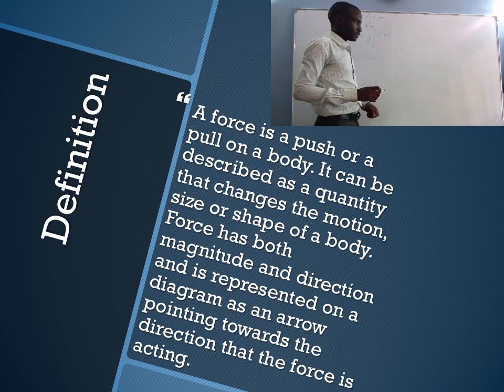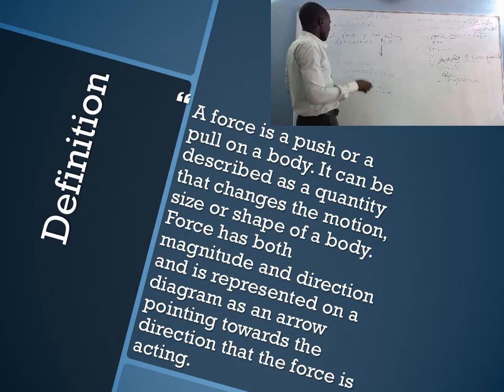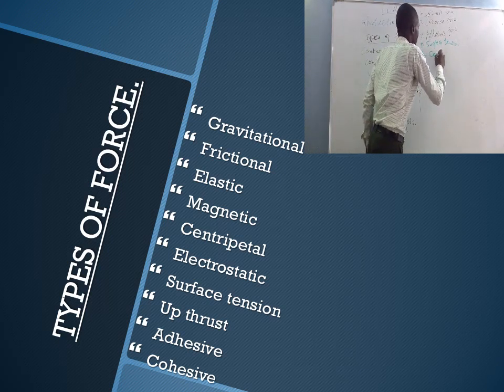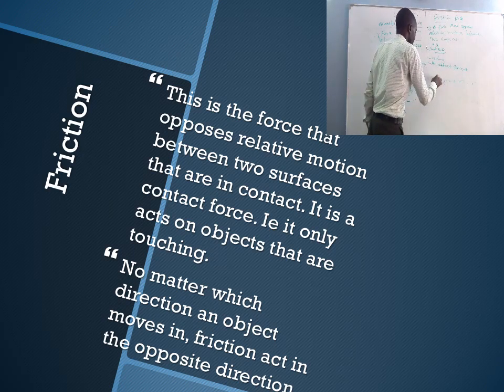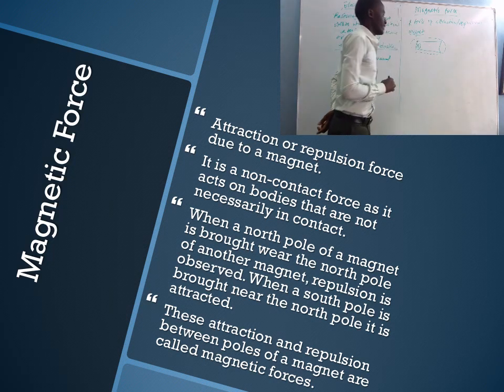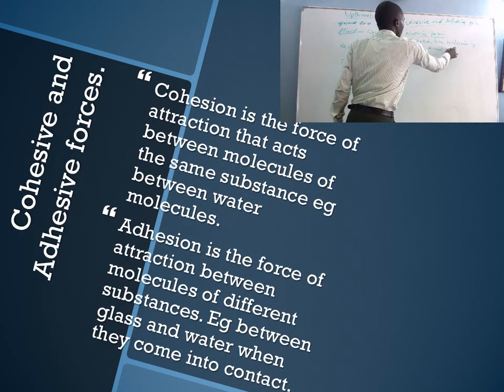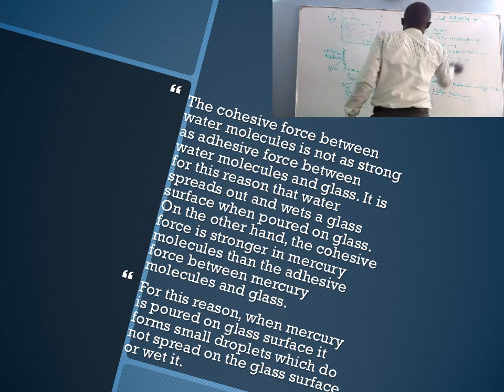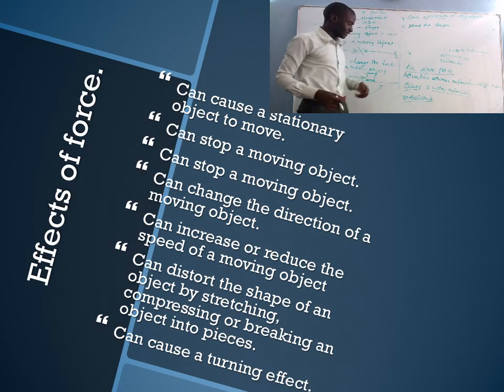MTAKUJA BEACH PHYSICS 01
ABOUT PHYSICS
force